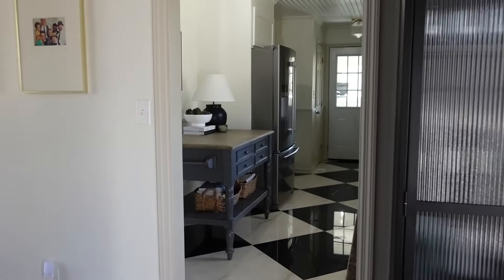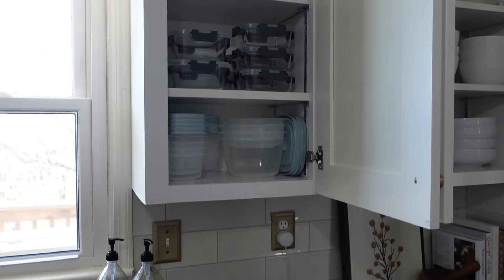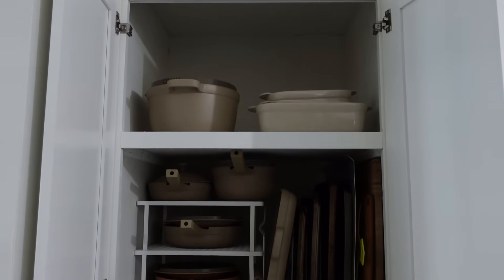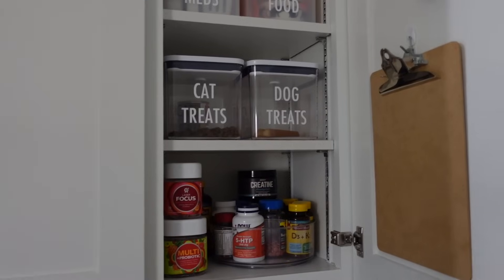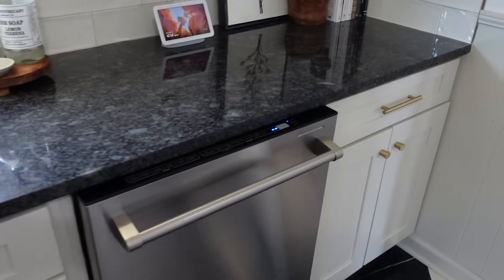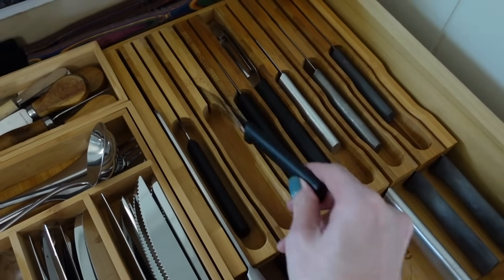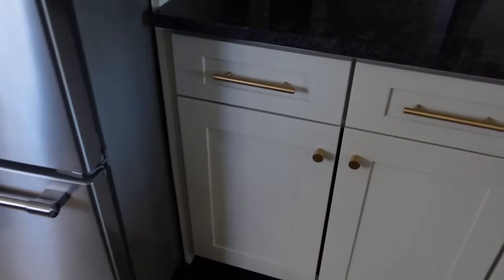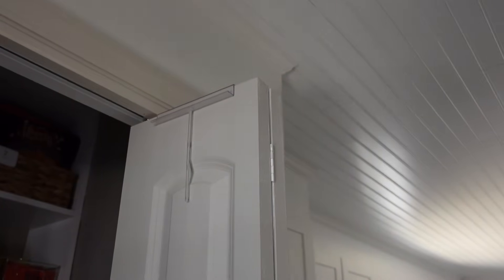BUDGET FRIENDLY KITCHEN ORGANIZATION TOUR 2023 | Kitchen organization ideas used by a pro organizer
Grab a cup of coffee and join me in my kitchen for a full look behind the scenes of every single cabinet, drawer, and closet as I show you how I organized each space. As a professional organizer, I spent my career helping other people get their kitchens organized, but now you get to see how I do it for myself. You’ll find areas that are ultra organized, areas that aren’t organized at all, and even one space that isn’t finished yet (and has never been shown on Instagram!). I hope you get some ideas and inspo, and I’ll be back with a Part 2 to share all my best tips for organizing your own kitchen.

Large White Shelf Riser
Small White Shelf Riser
My White Dishes
High Wall Clear Turntable
Large Nonslip Turntable
Adjustable Pan Organizer
My Favorite Pots & Pans
Tension Drawer Dividers
Silicone Utensil Set
Expandable Utensil Tray
Wooden Knife Drawer Organizer
Metal Pull-Out Drawers For Cabinets
Bamboo Plastic Bag Organizers
Stackable Shoe Drawers Under Sink
Pull-Out Trash Can
My Large Gray Island
The Home Edit Pantry Organizer Set
Large The Home Edit Drawers
Large The Home Edit Bins
Food Storage Containers
Pre-made Labels
Bi-Fold Door Slider Locks

⏩ Timestamps:
0:00 Intro
2:47 Upper Cabinet Organization
10:40 Drawer Organization
14:22 Base Cabinet Organization
19:22 Freestanding Island
21:14 Pantry Organization
25:41 Kitchen Storage Closet Organization
28:30 Serving & Entertaining Storage

Amazon Storefront